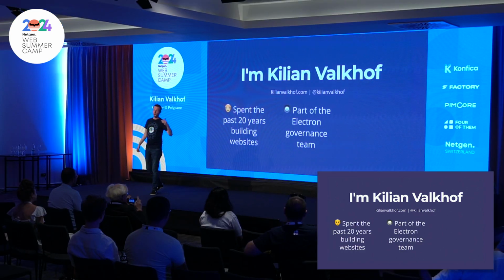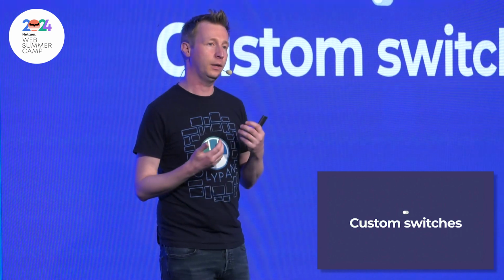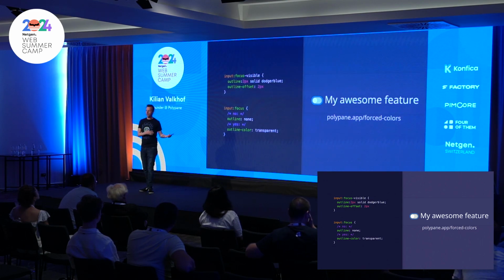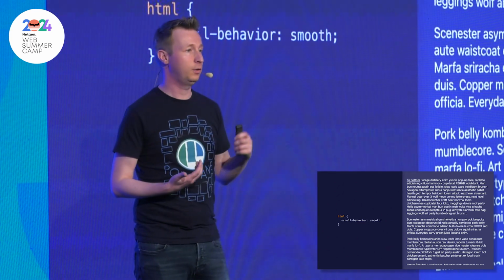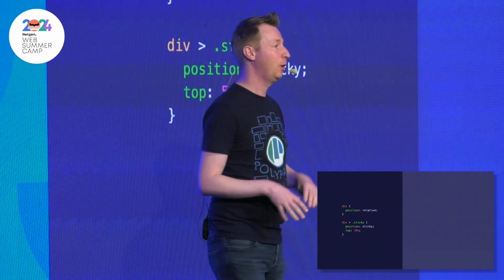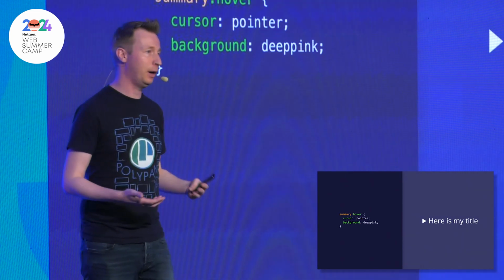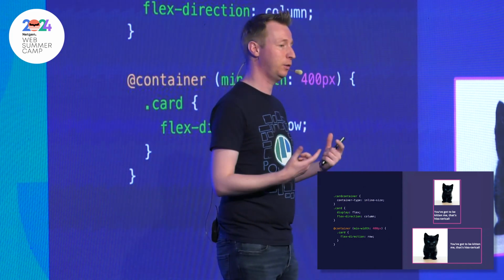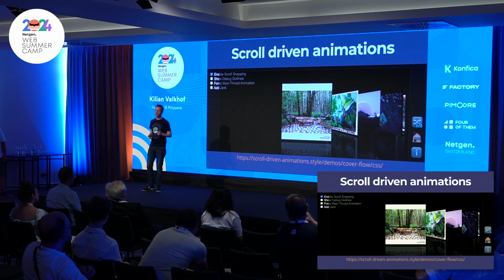Kilian Valkhof: Stop using JavaScript for that - Moving features from JS to CSS and HTML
Learn how common JavaScript patterns are being replaced by "native" CSS and HTML equivalents, resulting in more performant, accessible and resilient web features. In this talk, Kilian Valkhof covers how features like accordions, autosuggest, smooth scrolling, dialogs, parallax scrolling, and more can now be implemented without JavaScript. Explore JS features that have CSS and HTML equivalents that you can use.